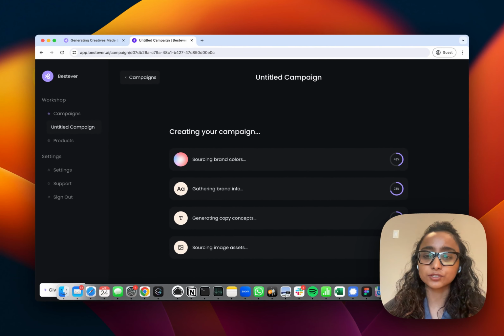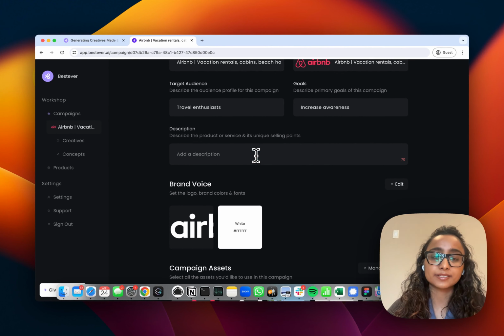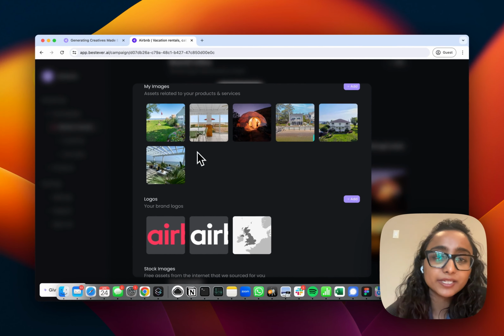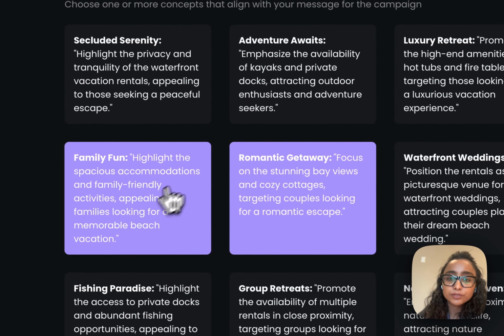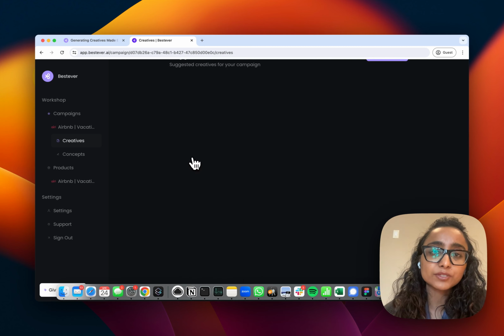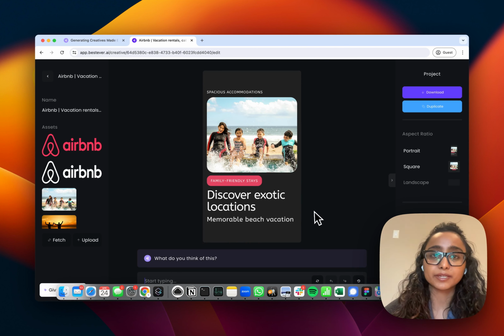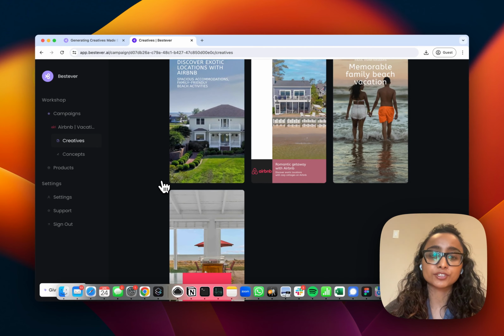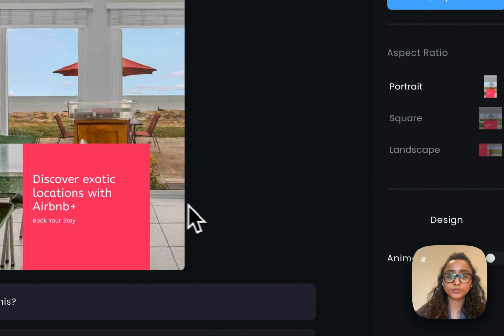Bestever Tutorial - Generate social media posts and ads in minutes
Input your website or brand description.
Let the AI generate multiple on-brand ad variations in different aspect ratios.
Optionally animate the ads into short videos.
Refine the designs by requesting specific edits from the AI.
Translate the ad copy to other languages as needed.
Make any final tweaks manually with the built-in editor.